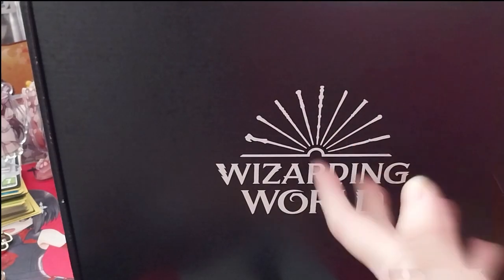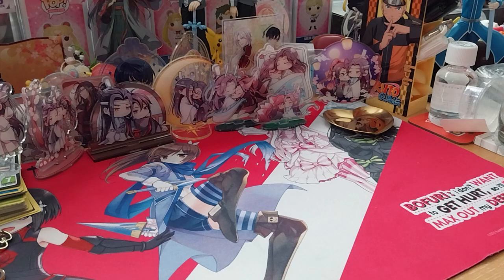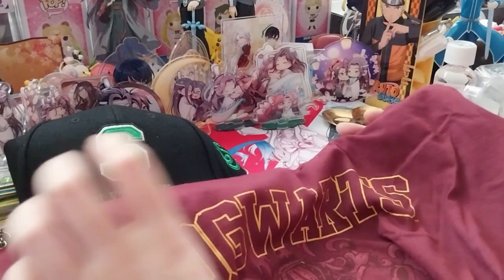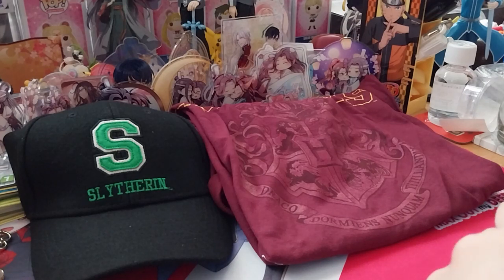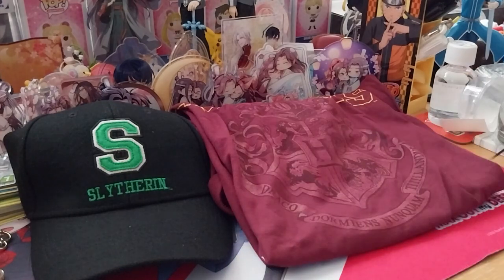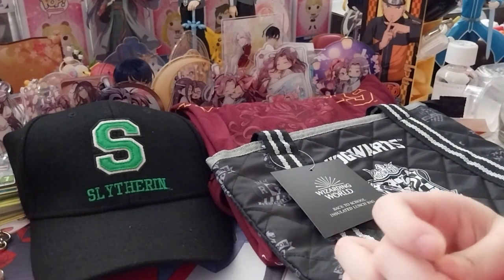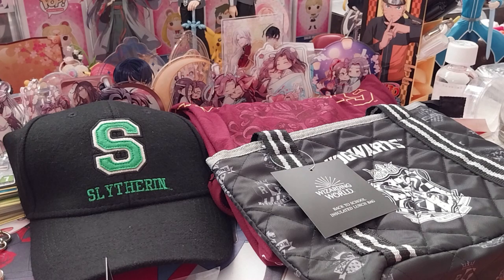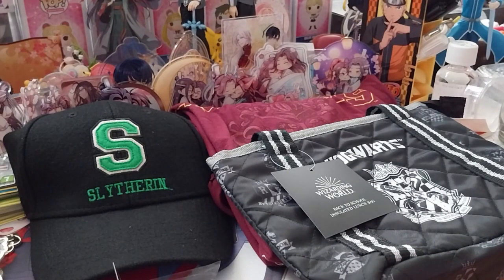The Loot Company ~ J.K. Rowling's Wizarding World Crate 35 [Jul 2022] Opening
Opening of: The Loot Company ~ J.K. Rowling's Wizarding World Crate 35 [Jul 2022] Opening

Contents bought from: LootCrate

pfwvssj